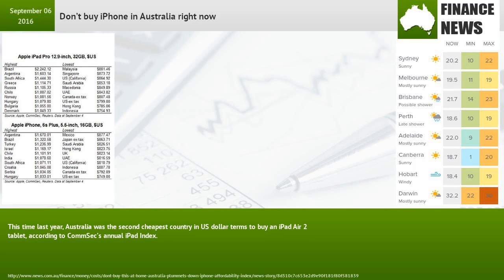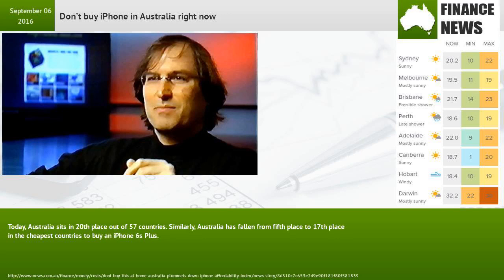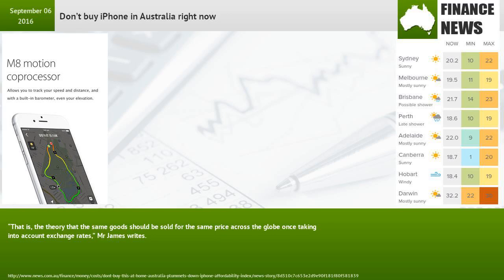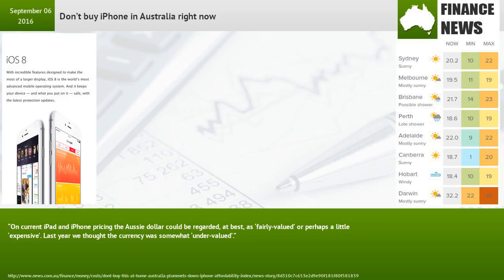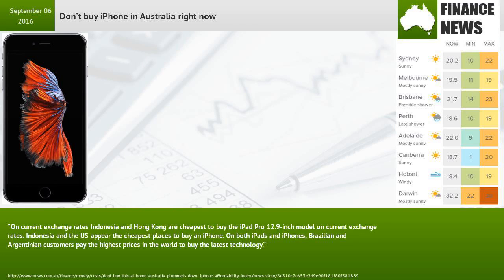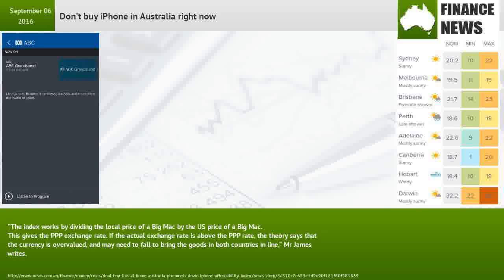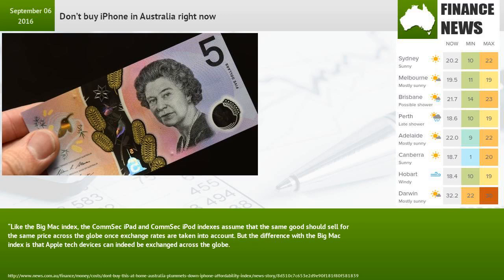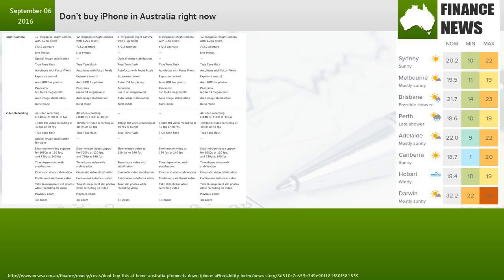Don’t buy iPhone in Australia right now